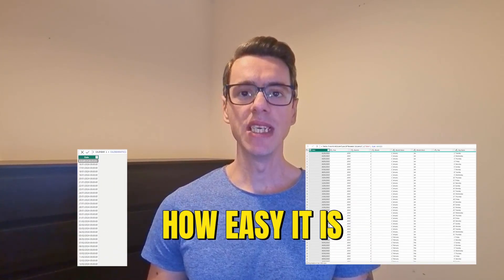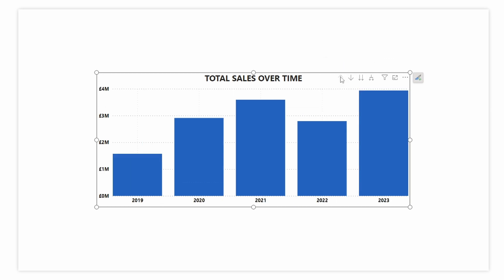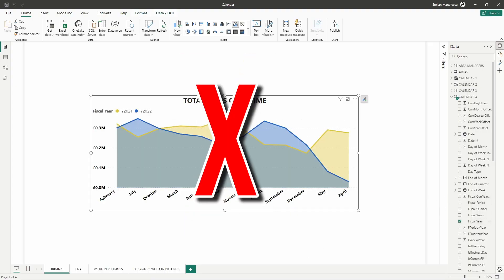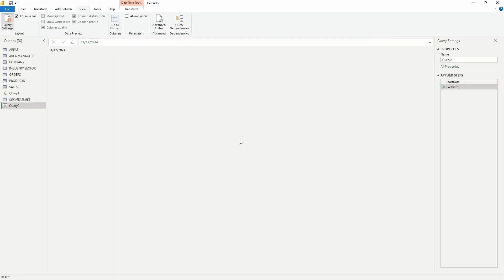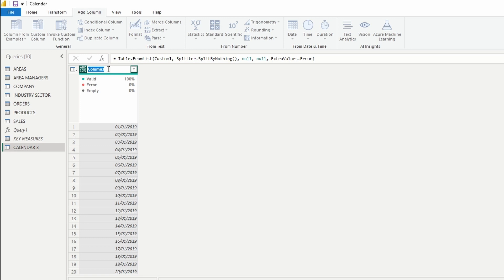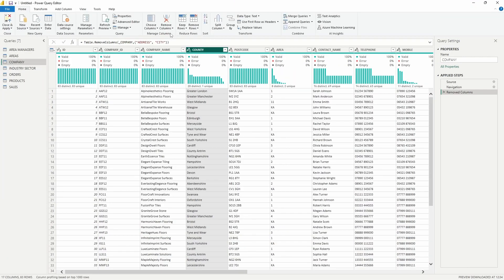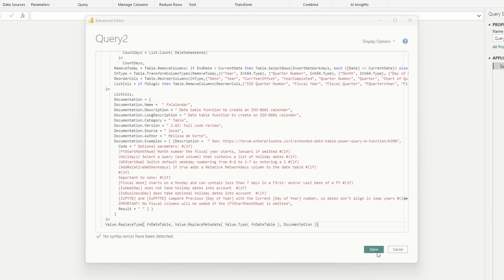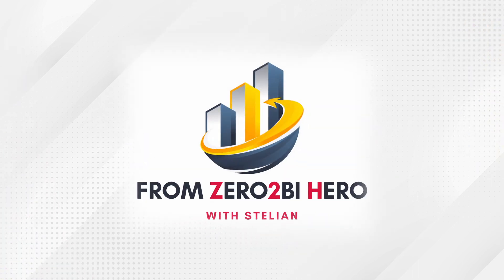Power BI Date Table 4 Ways. Beginner to Expert!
In this Power BI tutorial, I'll show you can create a date table using different methods.

Master essential time intelligence techniques that will enhance your data modelling capabilities.

Are you tired of spending countless hours creating date tables for your Power BI projects? Look no further! In this video, I'll show you the quickest, easiest, and most effective ways to create a date table using Power BI's powerful functions.

We will go from CALENDARAUTO function to getting to the most comprehensive calendar there is out there.

The code is there for you and all you have to do is copy it. I guarantee 💯 this is THE BEST Power BI Date Table you could have in under 1 minute.

⌚ TIMESTAMPS

00:00 Intro
00:24 Method 1
01:22 Method 2
02:20 Method 3 - Advanced
05:16 Method 4 .

Your support means the world. Ready to explore the full potential of Power BI? Remember, you're awesome—catch you later! 🌟